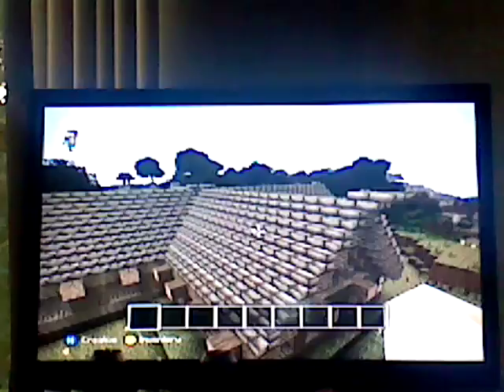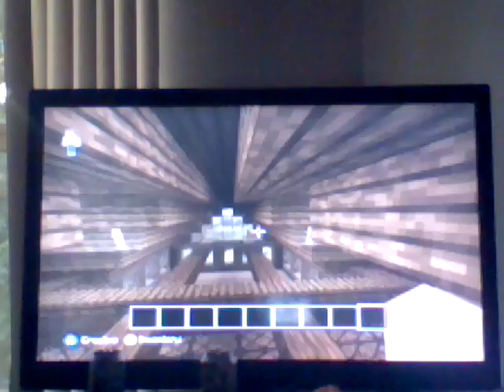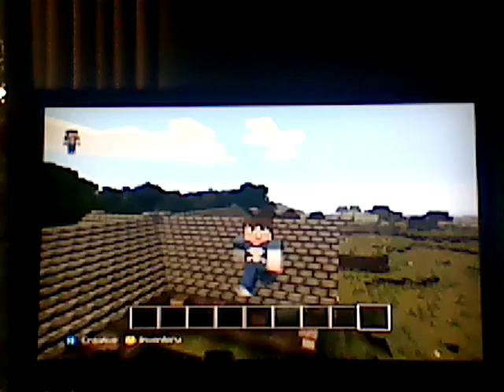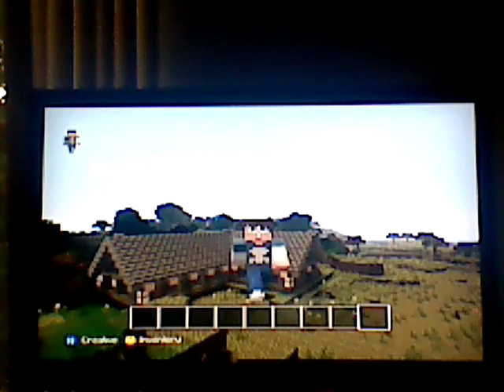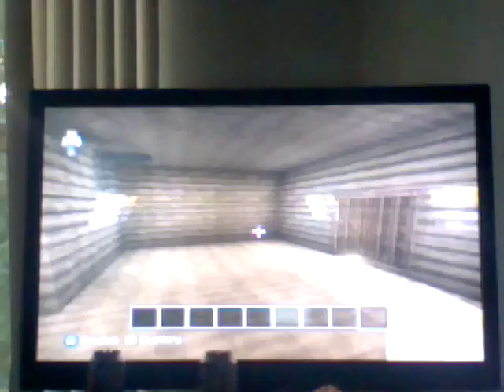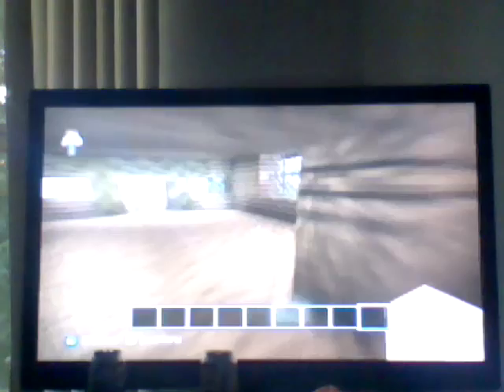Showcase of a homes in mincaft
VGG  power 18    ygrc poor